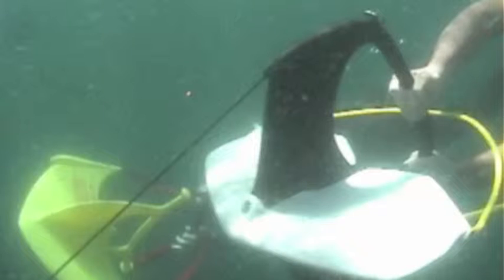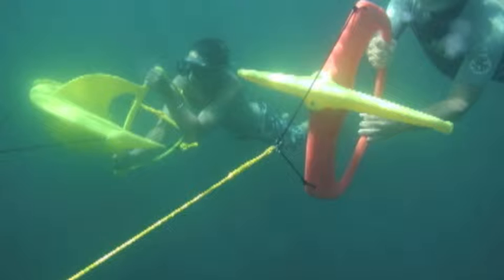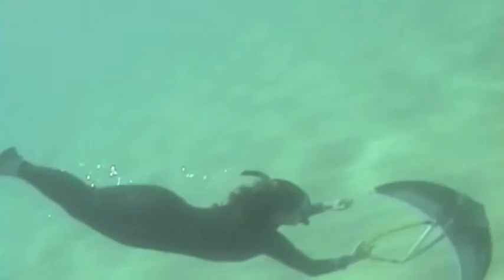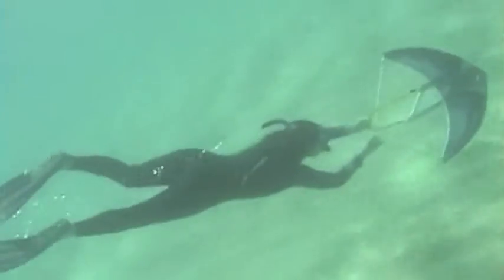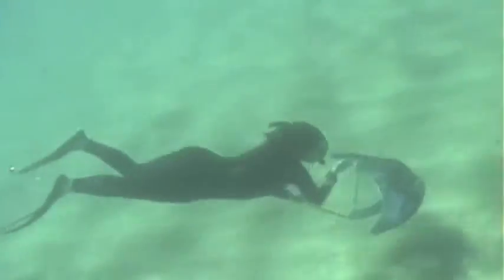Inventing the Diveboard Underwater Tow Sled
I invented the Diveboard Underwater Tow Sled in 1999 and eventually was awarded U.S. Patent No, 6, 962,123. This short movie traces development from the original prototypes to wo rotational molded production models.